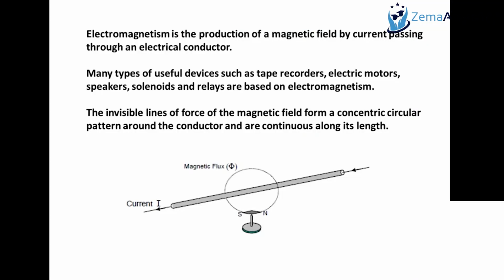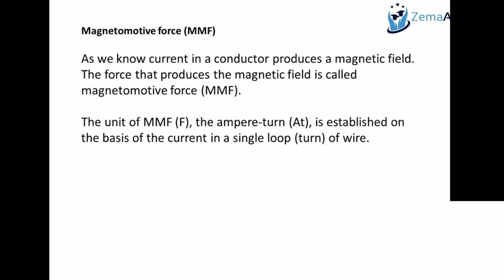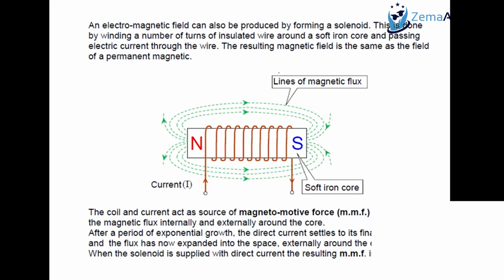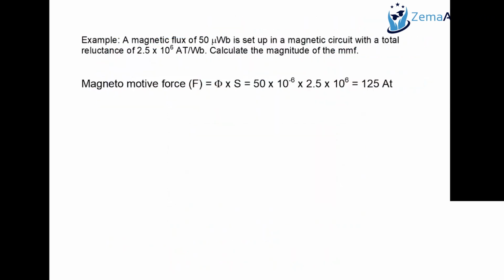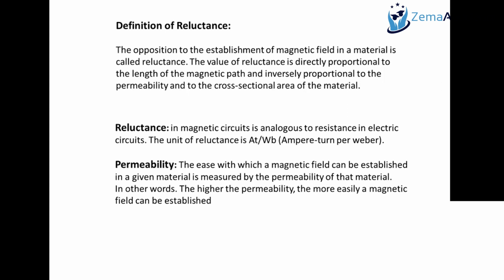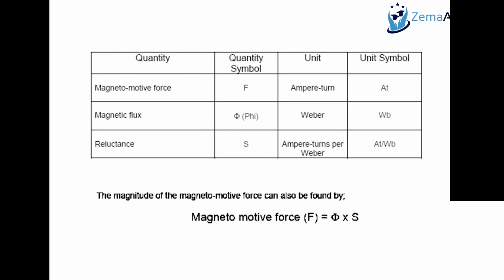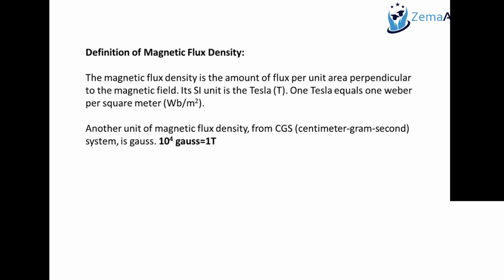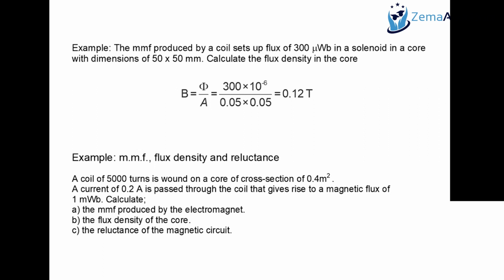Understanding Electromagnetism: Explained Simply_Part 1 | Zema Academy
Zema Academy Presents:Understanding Electromagnetism: Explained Simply | Zema Academy
Dive into the fascinating world of electromagnetism with Zema Academy! In this video, we demystify the principles behind electromagnetism, exploring its fundamental concepts, applications, and real-world significance. Whether you're a student, science enthusiast, or just curious about the forces shaping our modern world, this video provides a clear and concise breakdown of electromagnetism. Join us on this educational journey and enhance your understanding of this essential scientific phenomenon!